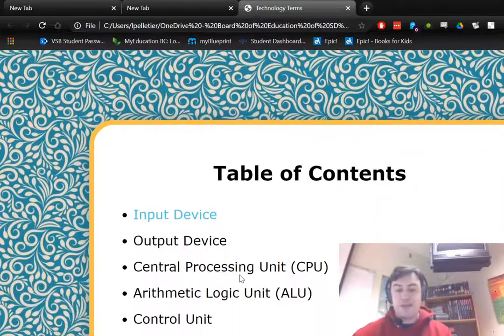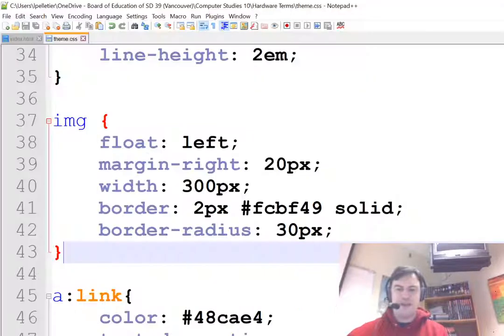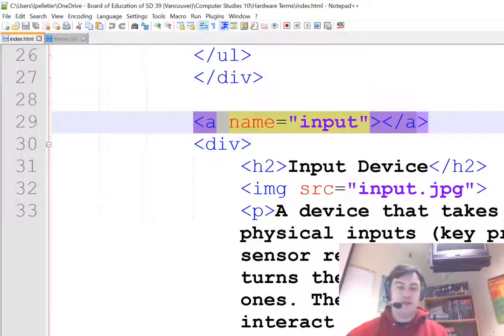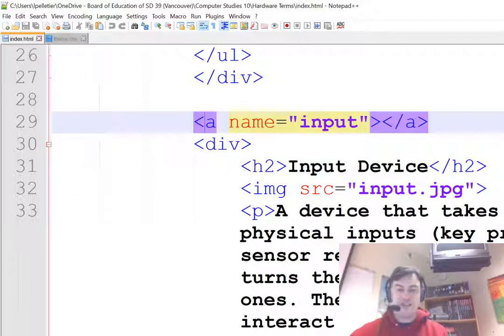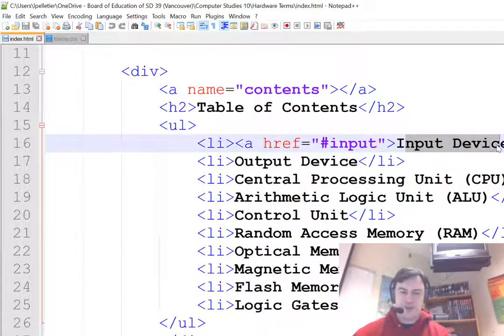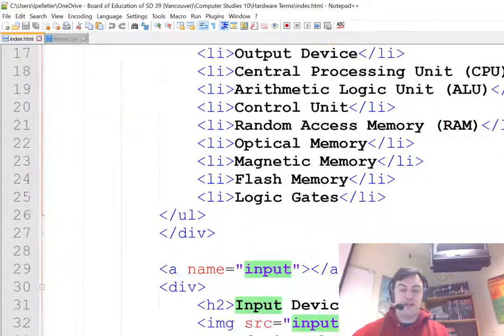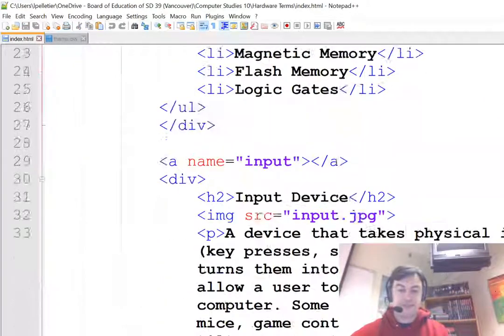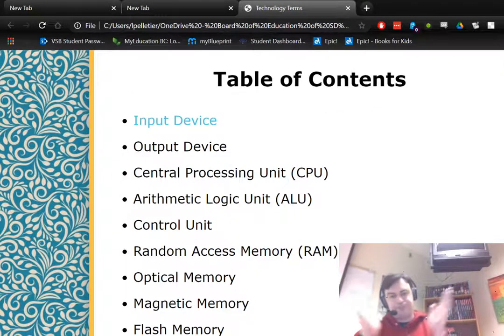CS10 - Making Links Within your Page